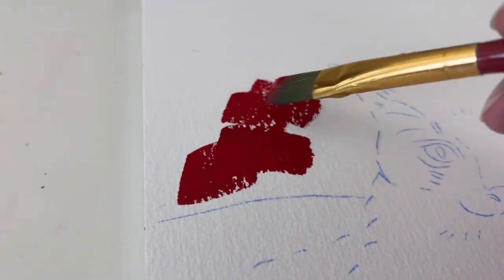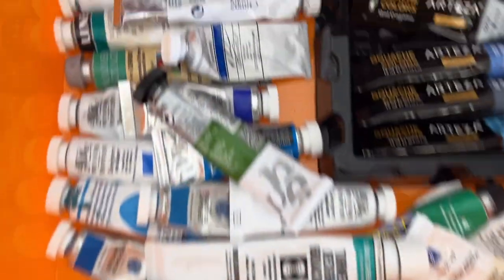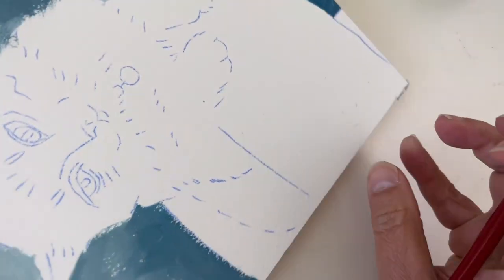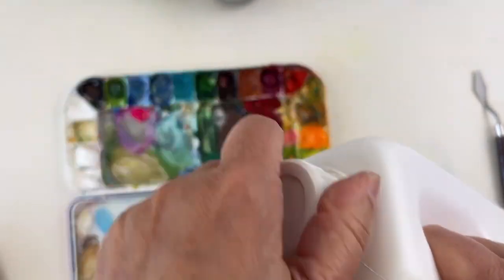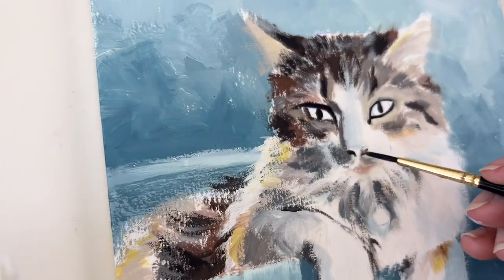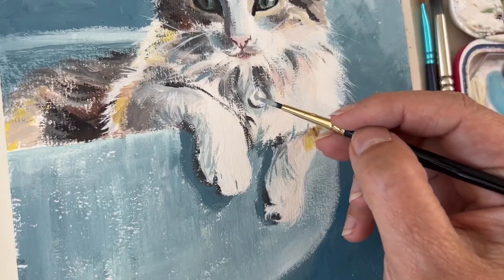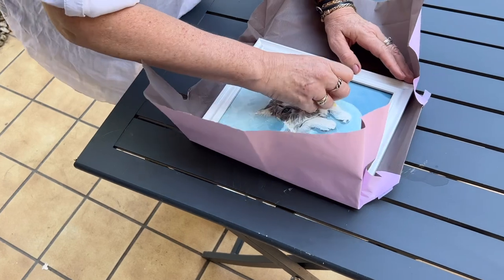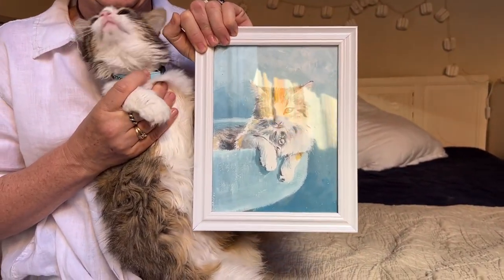Cute Gouache Cat Portrait 🎁😻 Best Gift Ever!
In today's video, I will show you how I created a custom gouache cat portrait as a special surprise gift for my dear friend. Join me on this heartwarming journey as I paint Luna, the adorable kitty she found and adopted. This beautiful friendship inspired me to create this one-of-a-kind artwork. 🐱💕

And you'll see me repaint everything as I made a huge mistake!